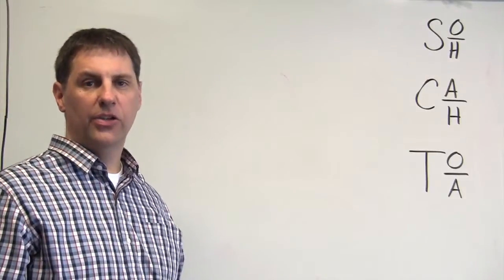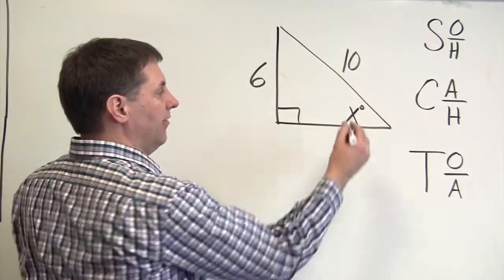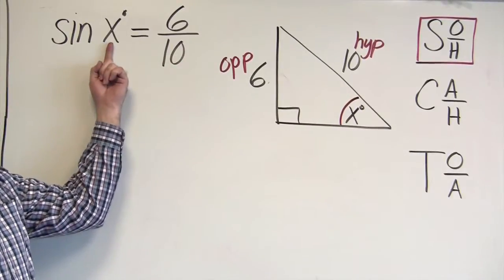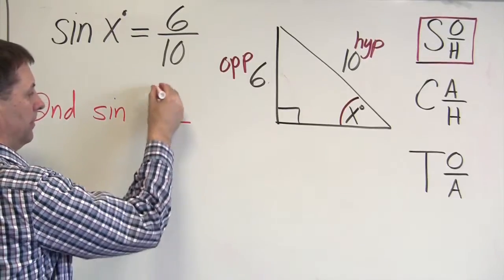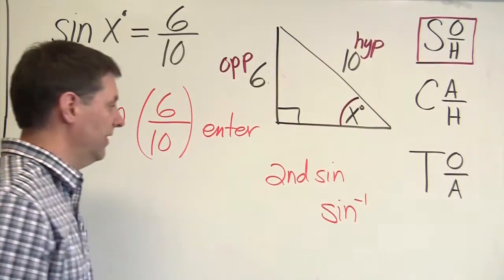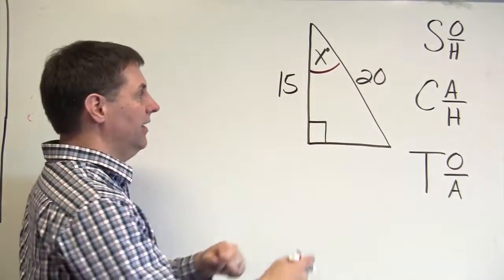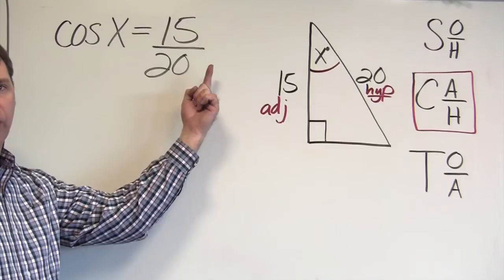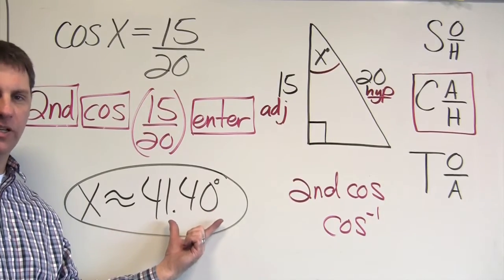8-3 Trigonometry Part 2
Finding a missing angle in a right triangle using trigonometry.